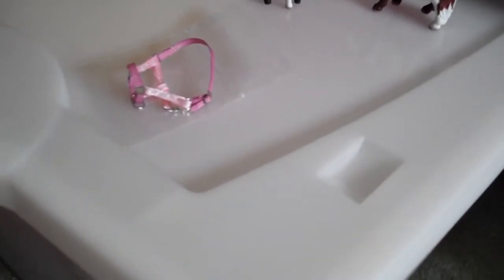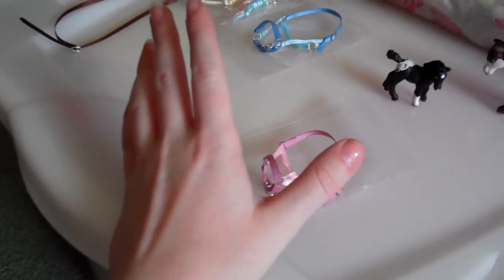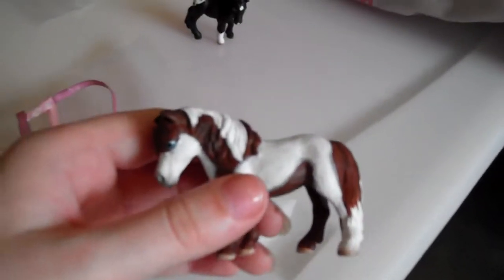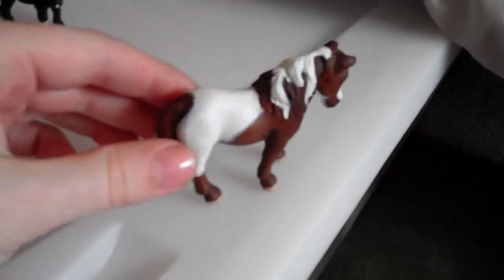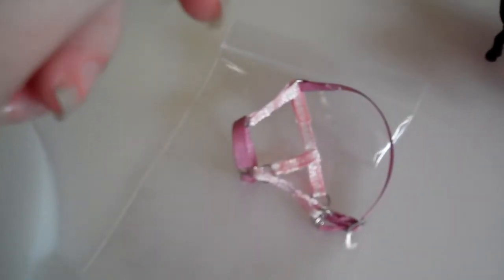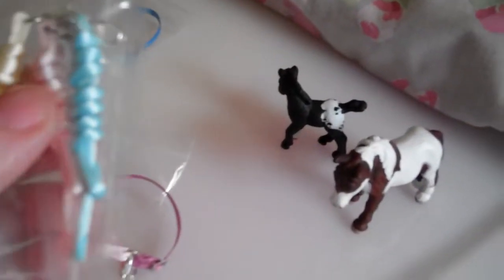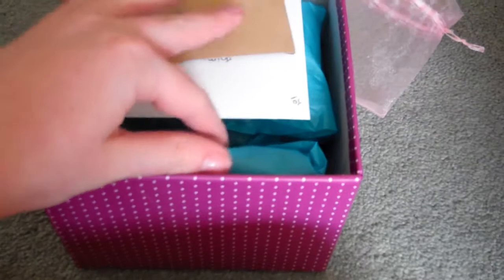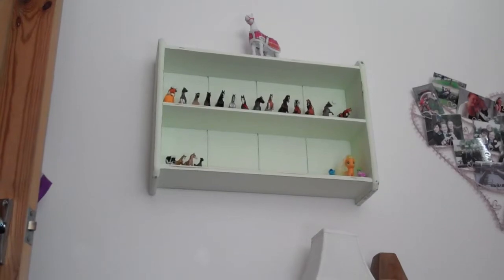New customs and tack!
this is mainly to show the customs but thought I'd throw the tack in there too! I have some new tack made today that I will show asap and that is something to get excited about if I do say so myself ;-)